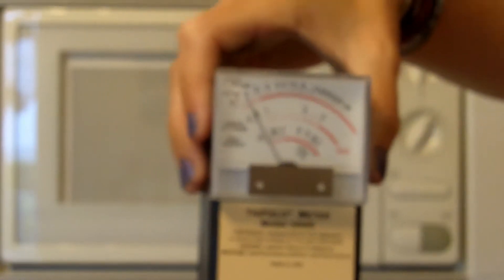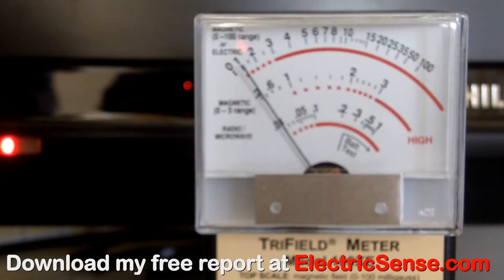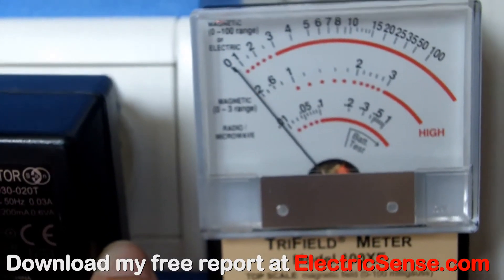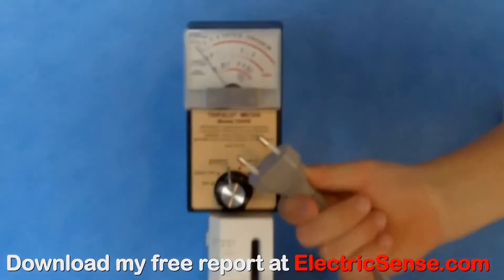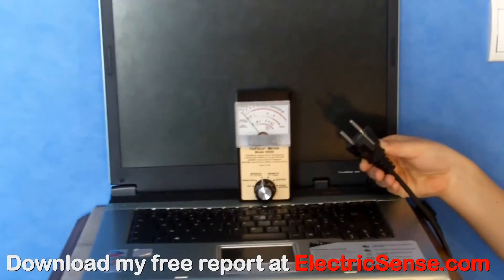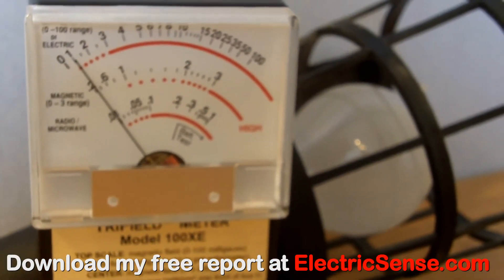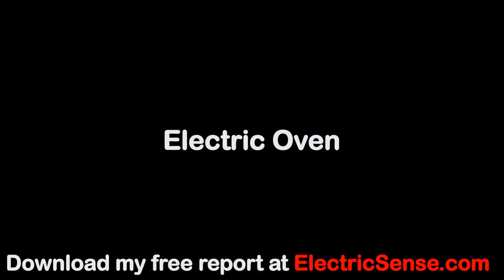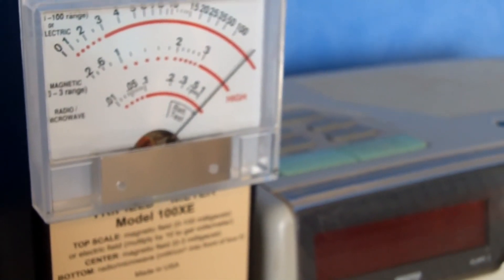Hasil Pengukuran Bahaya EMF Beberapa Peralatan Rumah Tangga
Apa itu EMF?

EMF adalah Medan Elektro Magnetik Bidang elektromagnetik, adalah kekuatan elektrik dan magnetik tak terlihat. EMFs adalah jenis radiasi dalam bentuk gelombang.

Jenis elektromagnetik Energi :
EMFs Alami  - Bumi menghasilkan medan elektromagnetik (EMF), dan begitu juga dengan tubuh manusia. Juga dikenal sebagai Frekuensi Sangat Rendah  (ELF). Bahkan, penelitian ilmiah telah menunjukkan bahwa setiap sel dalam tubuh Anda mungkin memiliki EMF sendiri, untuk membantu mengatur fungsi penting tubuh dan menjaga Anda tetap sehat.

EMFs Alami atau ELF adalah berintensitas rendah ; misalnya, tubuh manusia yang sehat bergema dengan medan magnet bumi di level 10 hertz.

EMFs Buatan – Hasil perkembangan teknologi manusia - dari pengering rambut dan ponsel hingga kabel tegangan tinggi - membuat EMFs kuat. Rute EMFs yang kuat telah terbukti mengganggu medan energi alami tubuh manusia.

Fakta: Kita terkena 100 juta kali lebih besar radiasi EMF buatan dibandingan generasi kakek-nenek kita yang, dan terus bertambah setiap tahun nya.

Solusi paling cepat dan mudah dengan Alphaspin Anti EMF buatan Jerman.
Demo dan penjelasan hubungi : Stefanus Nofa, S.Si, Apt. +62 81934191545